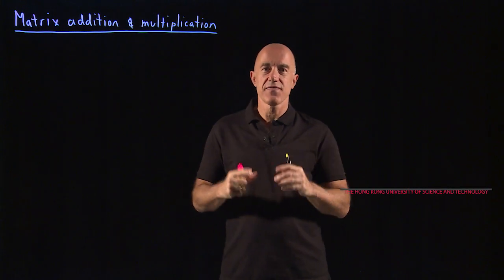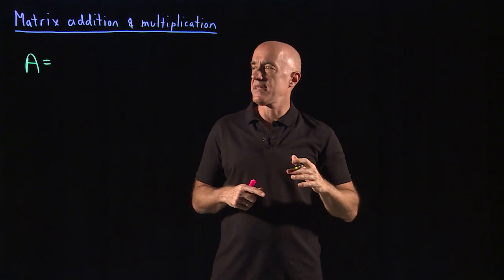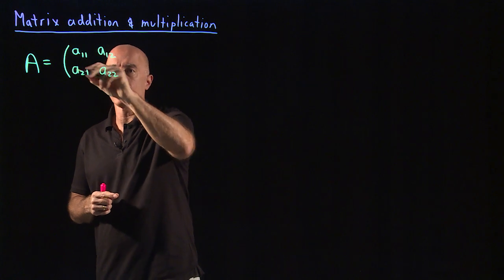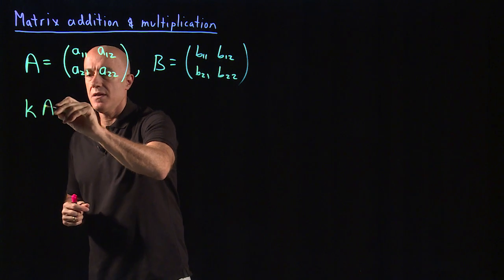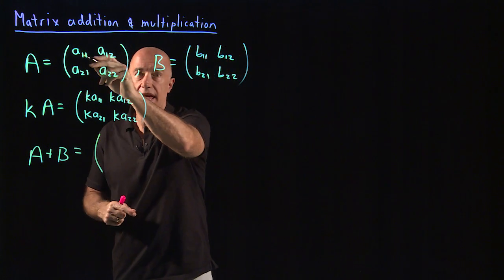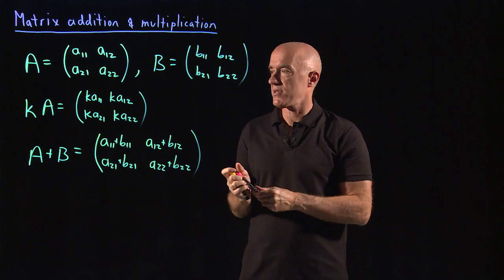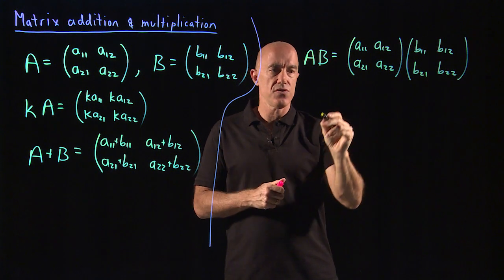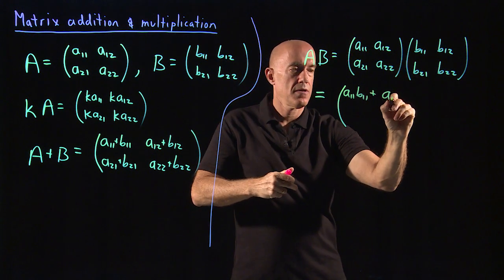Matrix addition & multiplication | Appendix A | Vector Calculus for Engineers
How to add and multiply matrices.